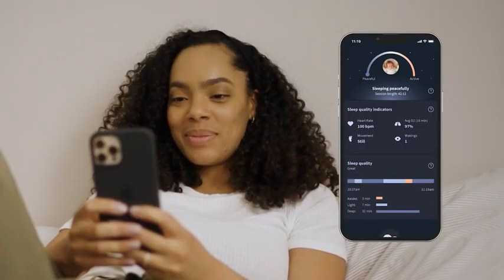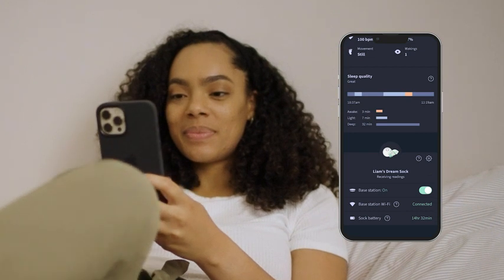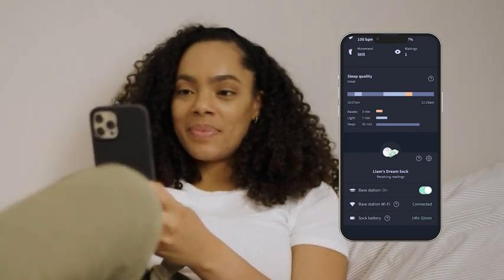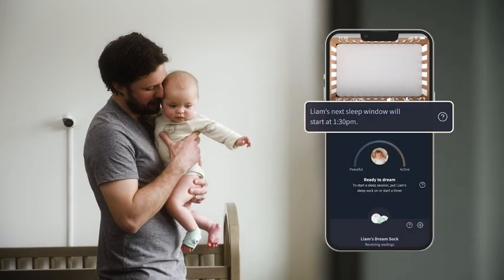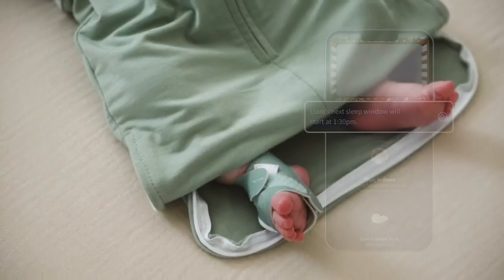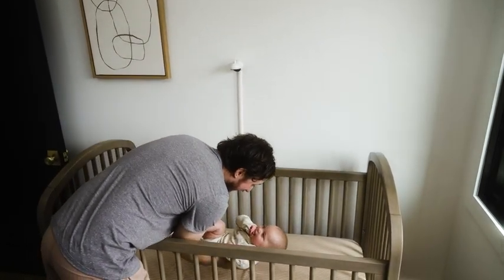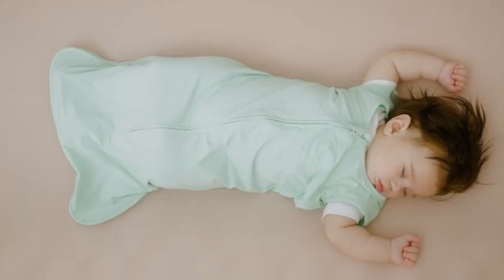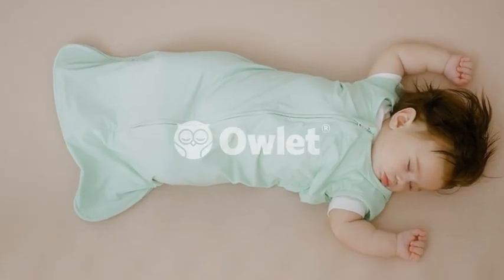Owlet Dream Duo Smart Baby Monitor Video Baby Monitor with HD Camera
Keep a close eye on your baby's heart rate and oxygen levels for better sleep with the Owlet Dream Duo Smart Baby Monitor. Stream HD video from anywhere and access personalized sleep programs and expert parenting tips. Enjoy peace of mind knowing your baby is sleeping soundly.